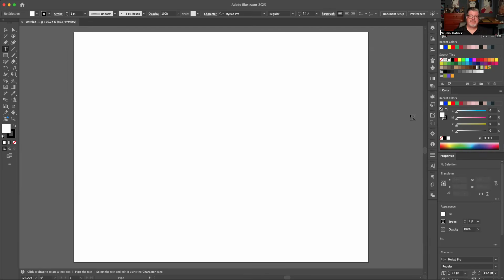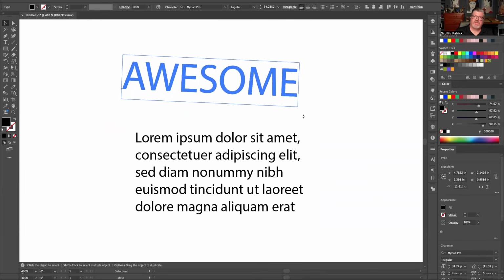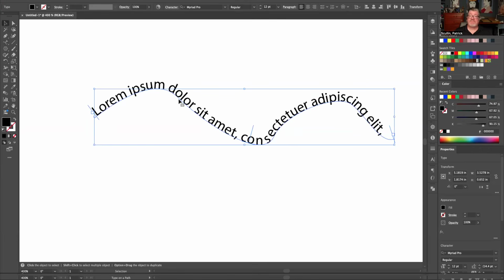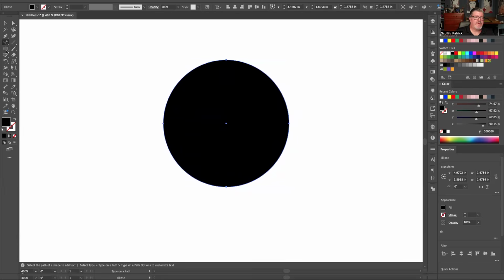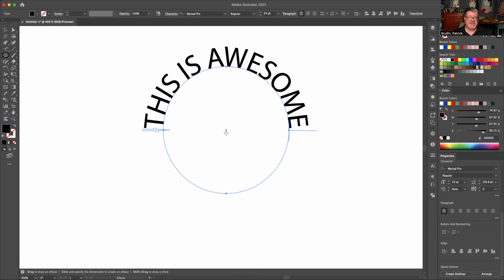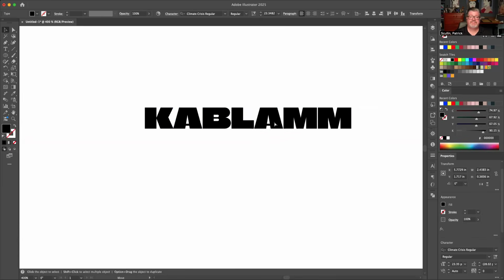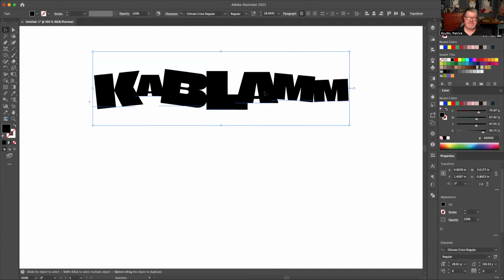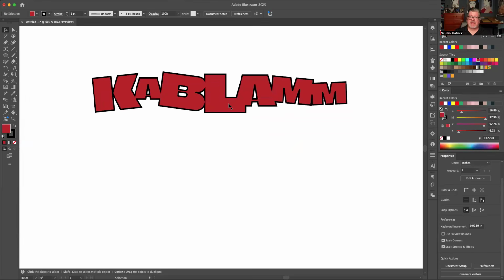Illustrator Typography Basics: Type Tool, Touch Type and Text On A Curve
🔤 **Illustrator Basics: How to Use the Type Tools** | Adobe Illustrator Typography Tutorial
with Professor Patrick Scullin

Want to master type in Adobe Illustrator? Whether you're creating logos, posters, or custom lettering, learning the **Type Tools** is essential—and in this beginner-friendly video, Professor Patrick Scullin walks you through **how to use them all**, including **how to type on a curve**.

From basic formatting to creative text layouts, this is your crash course in Illustrator typography.

🧠 What You’ll Learn:

* How to use the **Type Tool**, **Area Type Tool**, and **Touch Type Tool**
* The difference between **Point Type** and **Paragraph Type**
* How to format fonts, spacing, alignment, and more
* **How to type on a path** to create text that curves around shapes or follows a custom line
* Pro tips for clean, editable typography in vector design

If you’ve ever struggled with type behaving strangely—or want to unlock more creative control—this tutorial will help you feel confident and in command of your text tools.